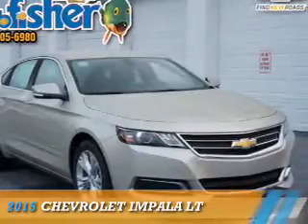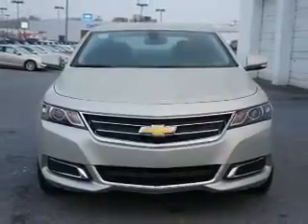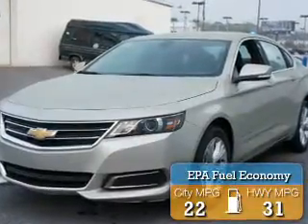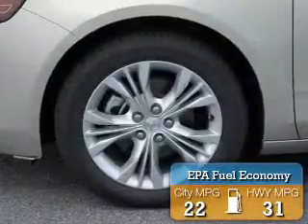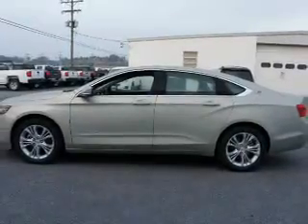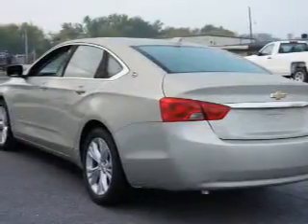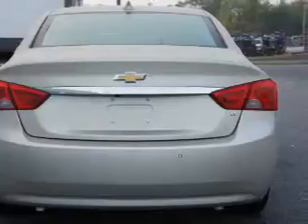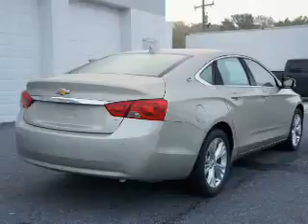2015 Chevrolet Impala 6216 - Reading PA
Year: 2015
Make: Chevrolet
Model: Impala
Trim: LT
Engine: 2.5 liter 4 cylinder FWD
Transmission: 6-Speed Automatic
Color: Beige
Mileage: 6
Address:
4111 Pottsville PikeReading, PA 19605
VIN:2G1115SL6F9128840